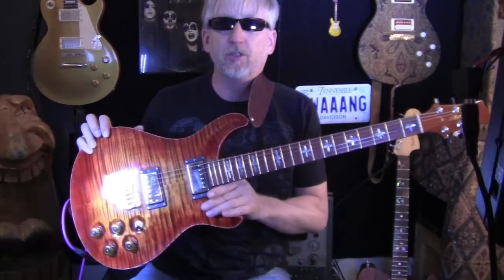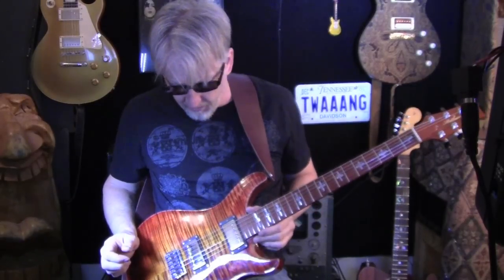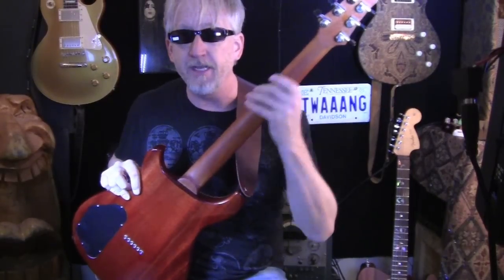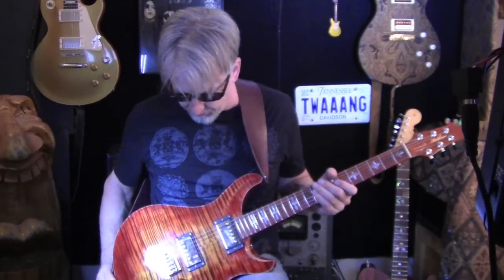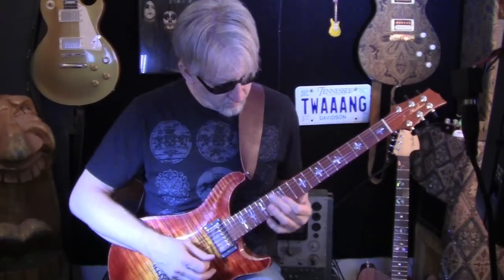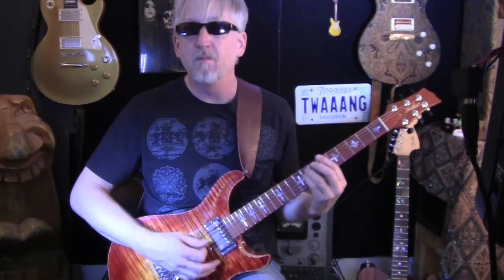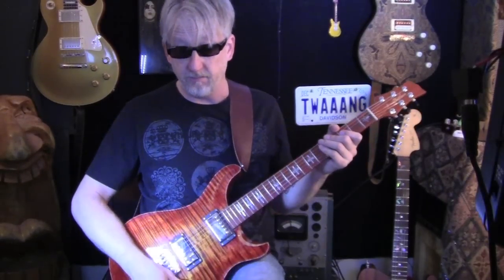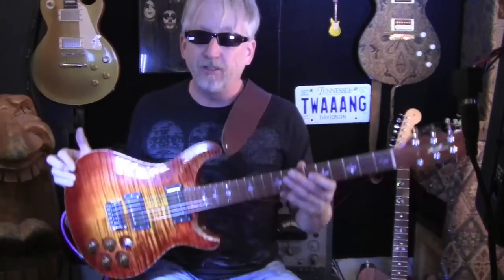Matthews Guitars DC25H - CR Demos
This is a killer Mathews Guitars DC25H with a Pernambuco neck! Sustains FOREVER! Top quality build. Killer "Tiger Flame" finish. All top notch parts. Really enjoy playing Chris' guitars!